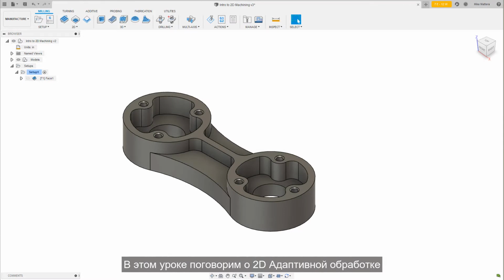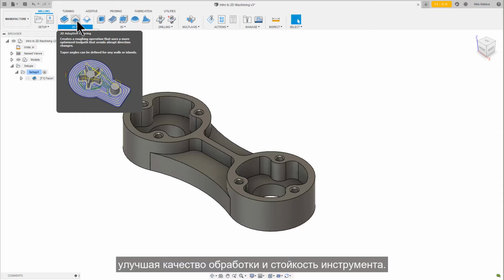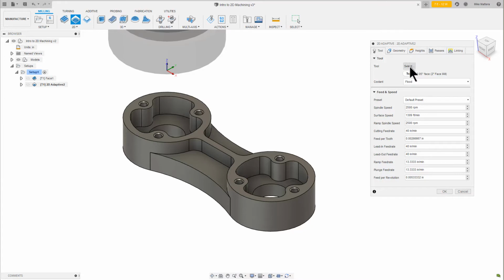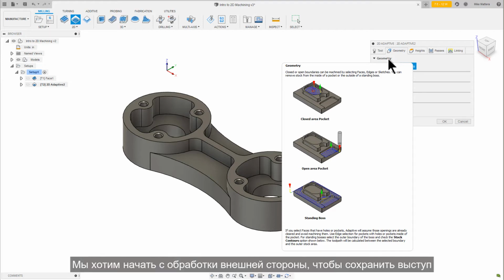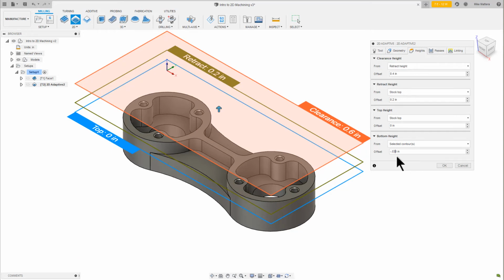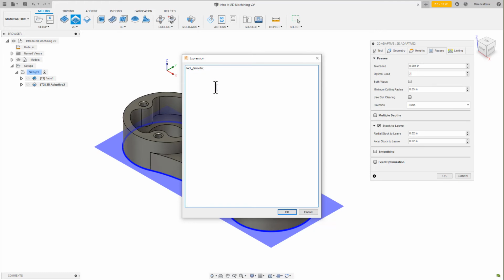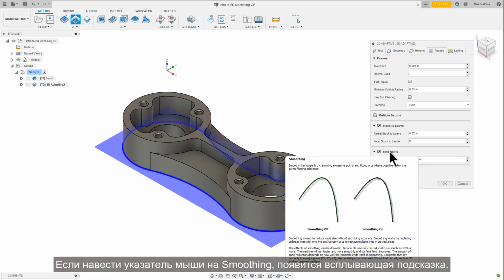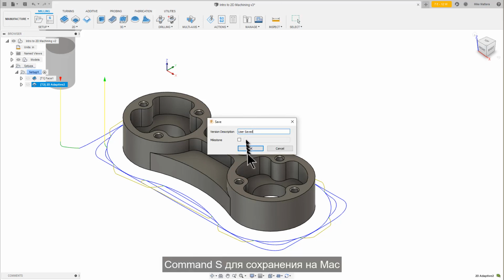Fusion 360 Cam. Урок 04. Основы Фрезерования. Adaptive Clearing. Адаптивная Обработка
Серия тренингов, посвященных программе Fusion 360 CAM.
Это адаптированная версия уроков Autodesk Fusion360 Creating toolpaths and programs (CAM)/Fundamentals of milling.
В этом уроке:
Стратегия Адаптивной обработки.
Удаление чернового материала, выбор профиля, корректировка резания и сглаживание.

По вопросам обучения или покупки лицензии Fusion360 Вы можете обратиться в нашу компанию.